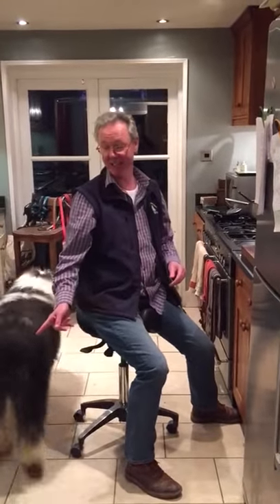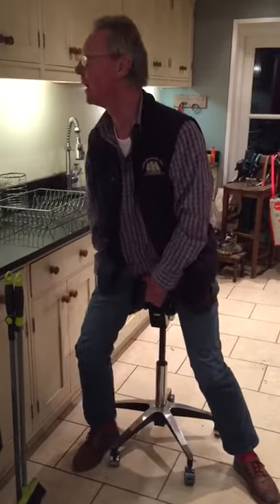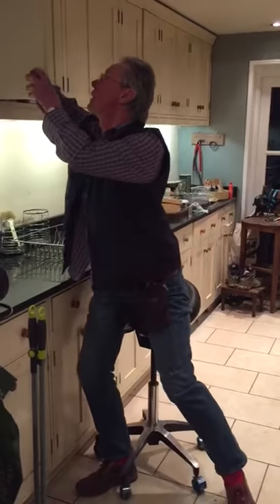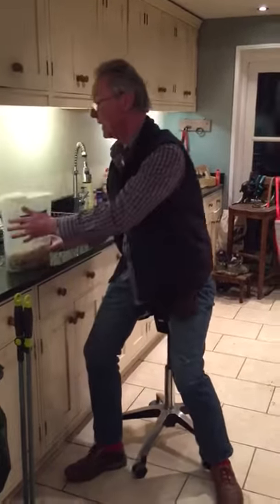Saddle seat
Patrick showing how a way to use the saddle stool